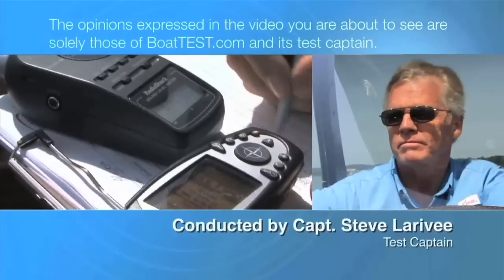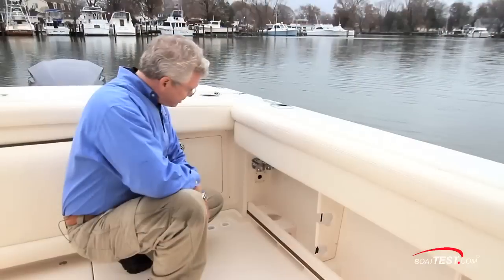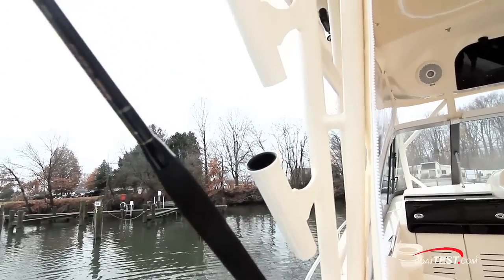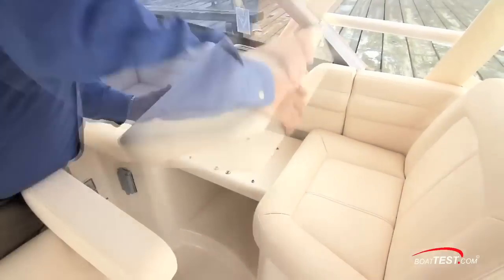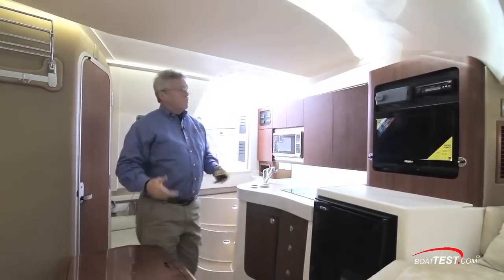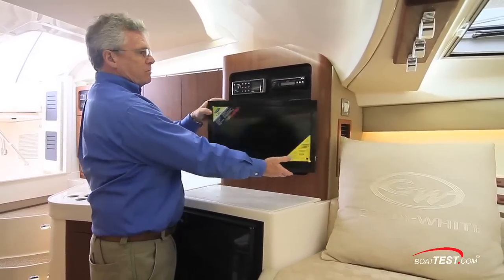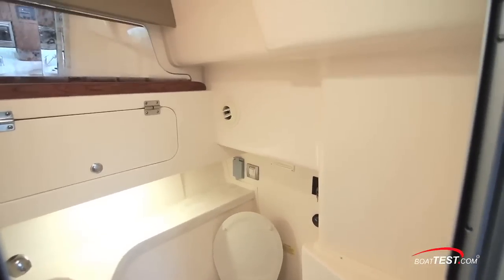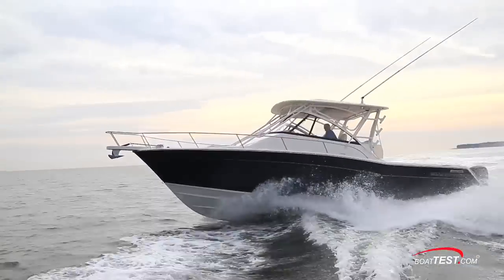Grady-White Express 330 Features 2015- By BoatTest.com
For more review, test, performance data, captain reports and more about the 2015 Grady-White Express 330 , go

The Grady-White Express 330 is equipped as a very capable bluewater fishing boat but, it also includes many amenities that make for family comfort when fish are not on the agenda. The galley features a microwave oven, Corian countertop, two burner cooktop and an Isotherm refrigerator/freezer, while the stand-up head includes a shower and VacuFlush toilet.